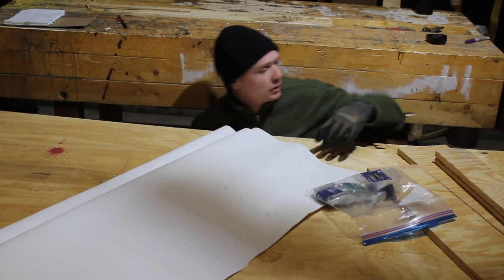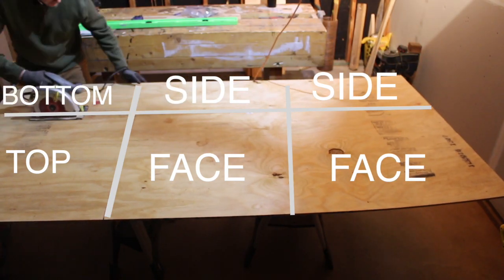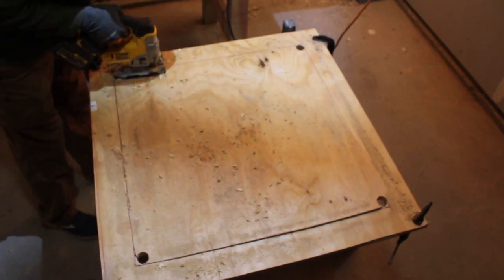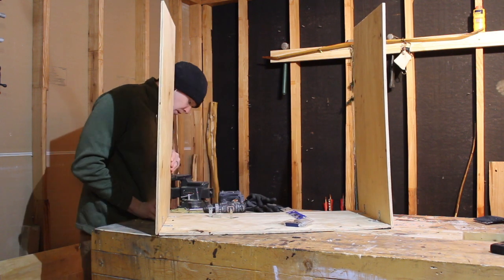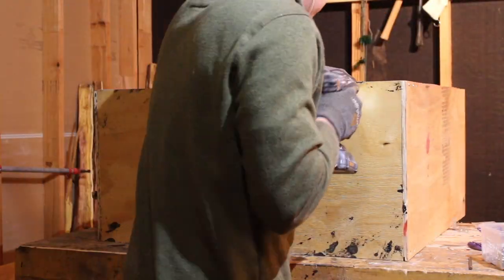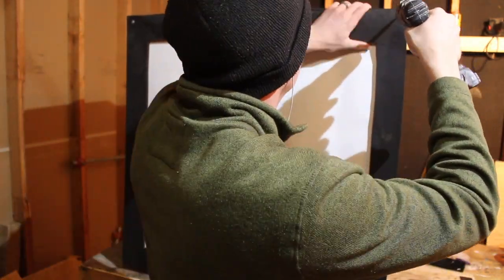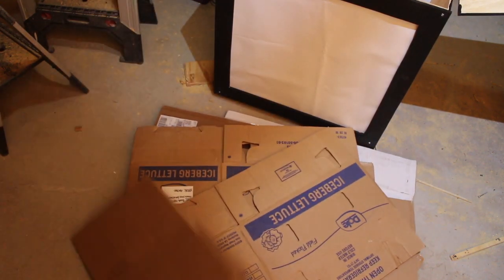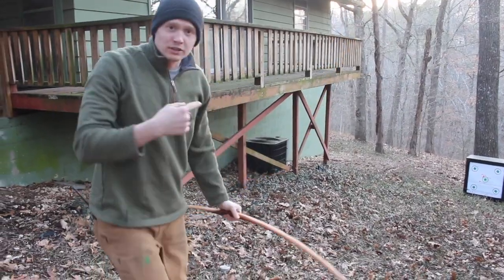DIY HOMEMADE ARCHERY TARGET FROM SCRAP MATERIALS!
I needed a target so I build one!

Targets can be expensive especially if you are getting a good quality one. It is not too difficult to build one that will last out of scrap material. My archery target is one that can be repaired easily and will last a lifetime.

6” Killer Clamps [Amazon]